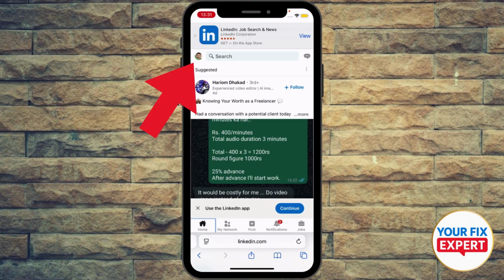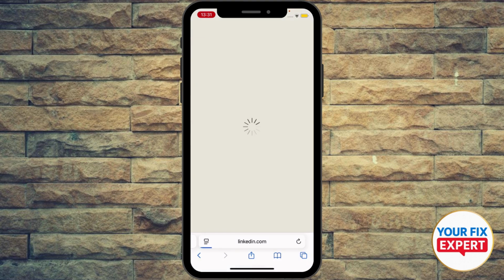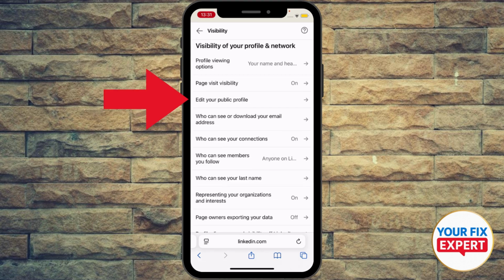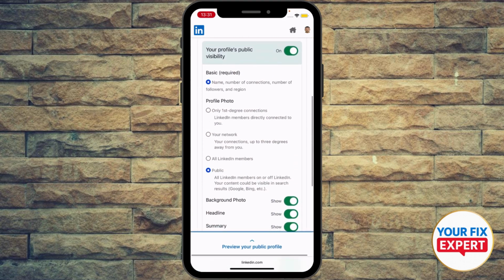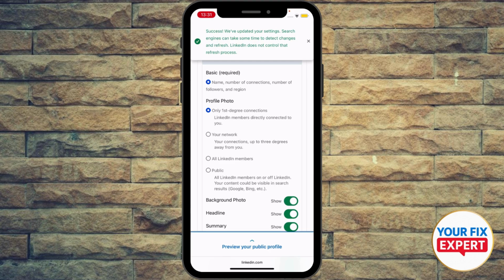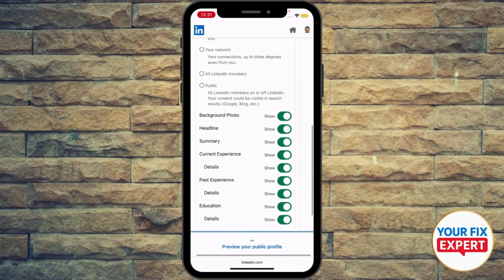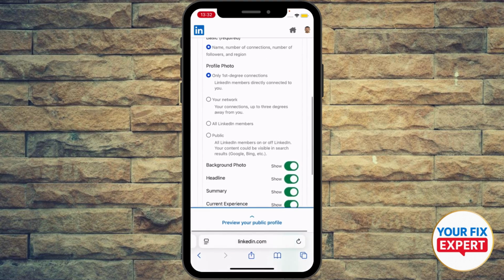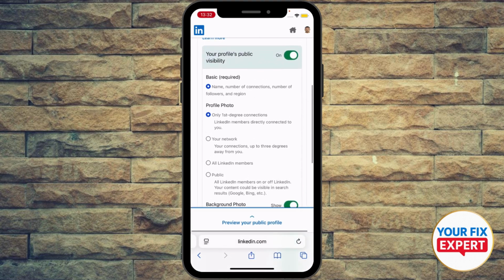How To Hide Your Linkedin Public Profile | Private Linkedin Profile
How to hide your LinkedIn public profile? In this simple guide, we’ll show you exactly how to hide your profile from public on LinkedIn step-by-step. Whether you're trying to hide your LinkedIn profile from everyone, hide your profile activity on LinkedIn, this video has you covered.

You’ll also understand how to hide your LinkedIn profile from search engines, how to private LinkedIn profile settings, and useful LinkedIn profile tips to keep your information safe and private. If you're wondering how to hide LinkedIn profile and manage who can see your activity, this is the guide for you.

Follow along and learn how to hide LinkedIn profile from everyone easily using the LinkedIn how to settings.